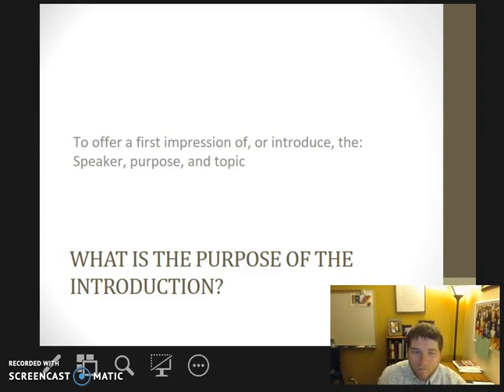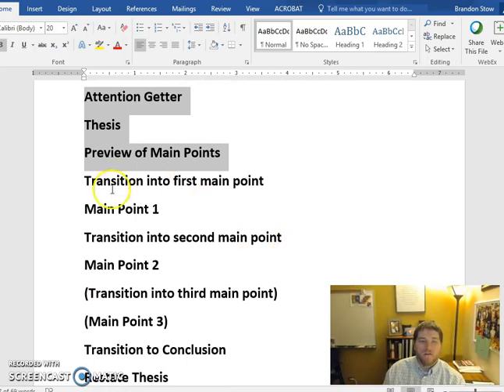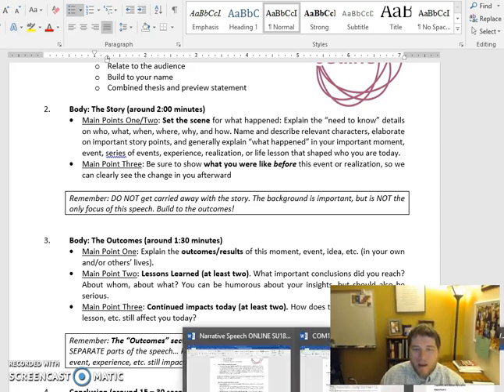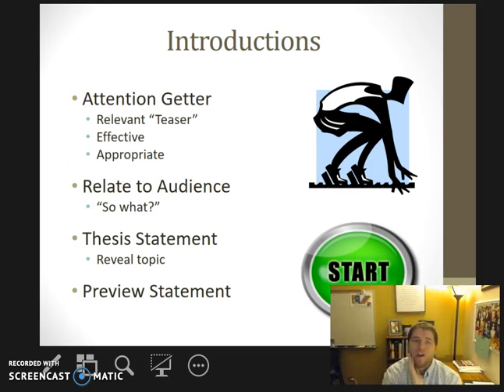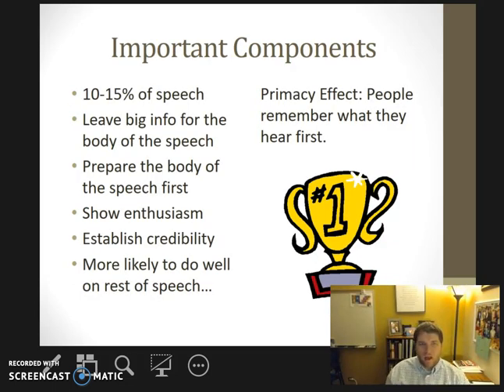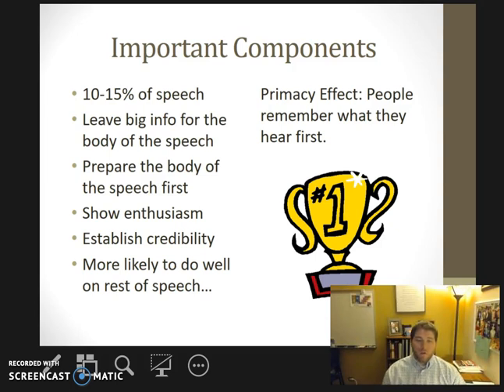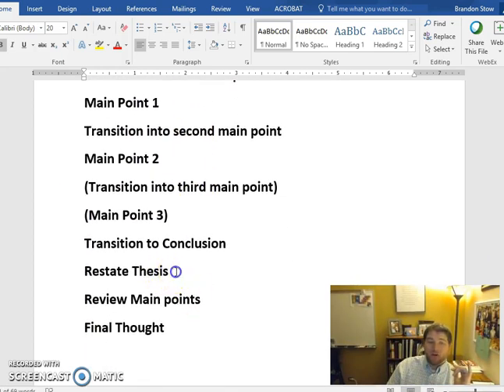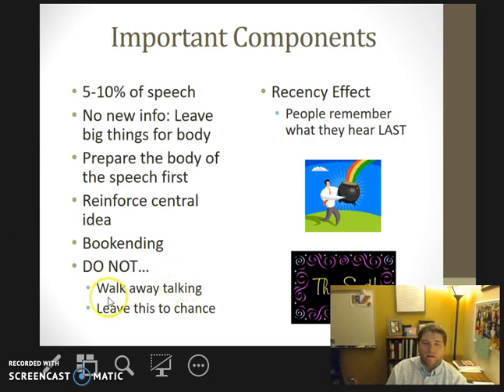Intros and Conclusions